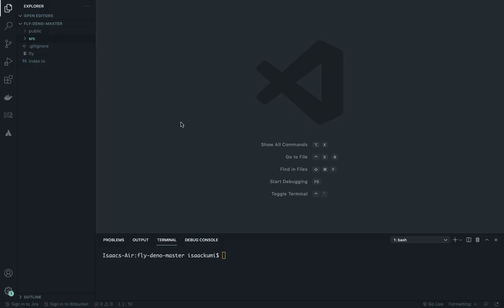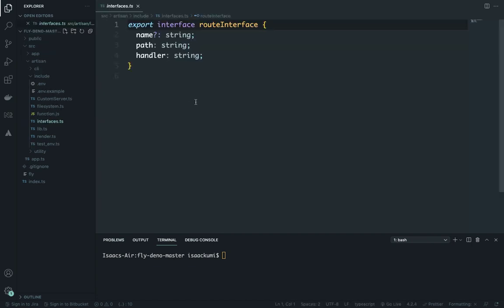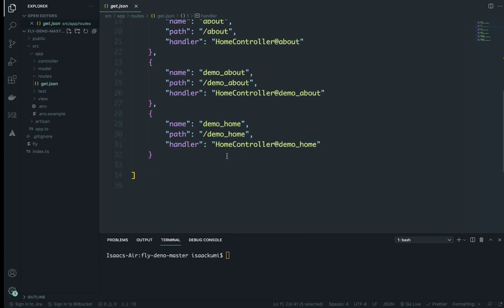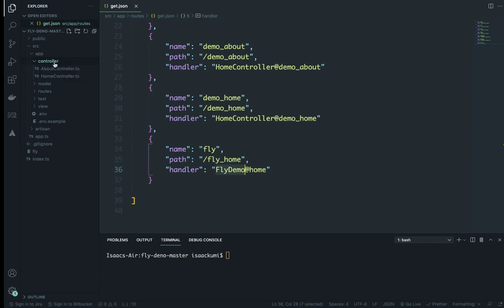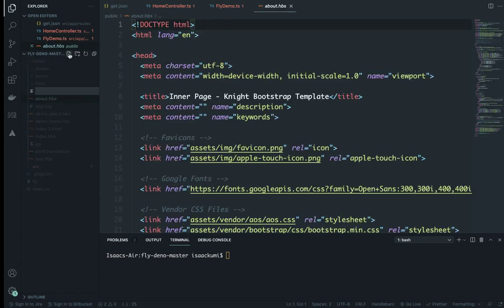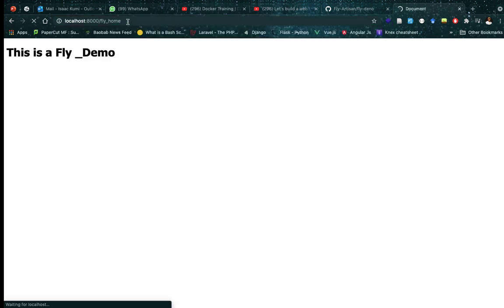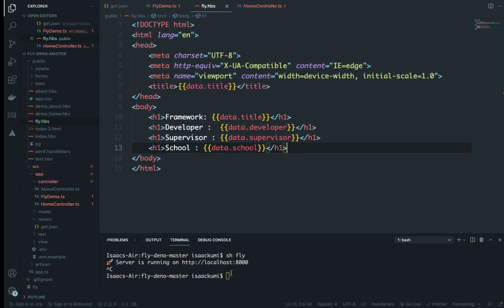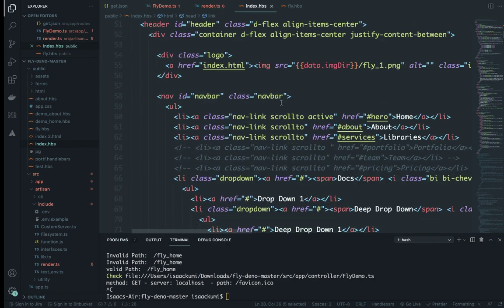Build a simple App with Fly-deno framework in 5 minutes